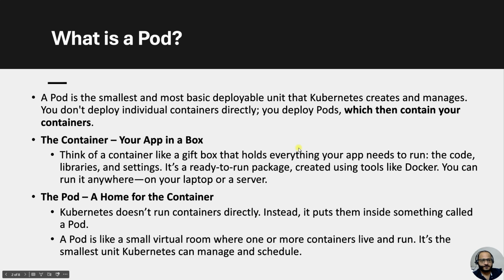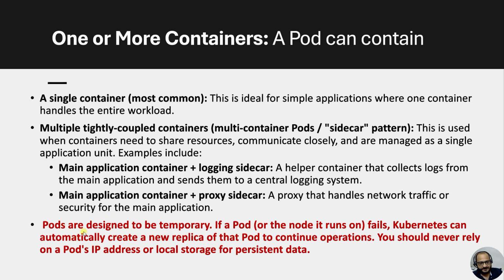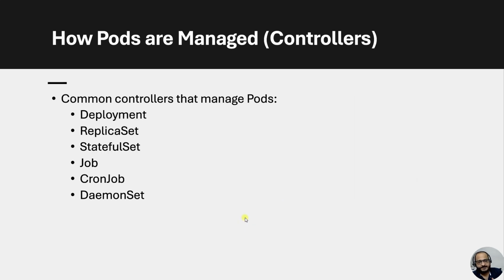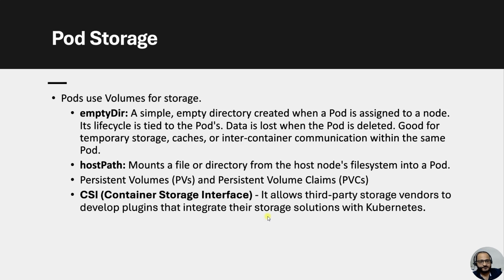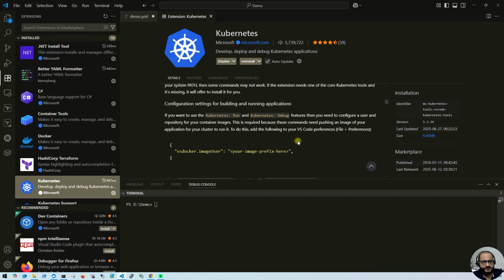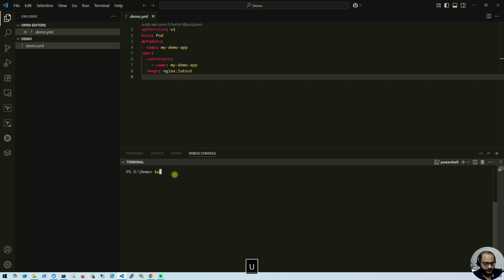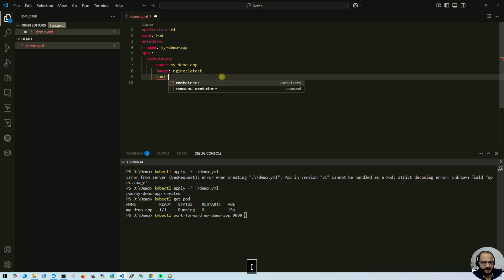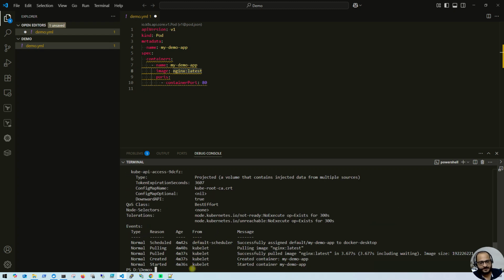Unlocking Kubernetes Pods! (Live Demo) | K8s for Rookies - Day 1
🚀 K8s for Rookies – Day 1
Mastering Kubernetes Pods: From Zero to Confident Practitioner
Welcome to K8s for Rookies Day 1! 🎉
Today we're diving into Kubernetes Pods – the smallest deployable unit in the Kubernetes world.

This hands-on live demo is designed to transform beginners into confident K8s practitioners.

🎯 What You'll Learn:
🧱 Kubernetes Pods Fundamentals – What they are and why they matter

🛠️ Live Demo Walkthrough – Step-by-step pod creation and management

🔁 Pod Lifecycle Management – From creation to graceful deletion

📄 YAML Configuration – Define and deploy pods with real-world YAML examples

🐞 Troubleshooting Techniques – Must-know basics every beginner needs

👥 Perfect For:
✅ Kubernetes beginners starting their container orchestration journey
✅ DevOps engineers transitioning to K8s from traditional environments
✅ Cloud professionals building and managing containerized applications

✅ Kubernetes

✅ DevOps tooling

✅ Cloud-native practices

Join over 3,330+ professionals mastering the cloud with hands-on, real-world content.

💬 Engage With Our Community:
👍 Like if this pod demo helped clarify Kubernetes fundamentals
💭 Comment your Kubernetes questions – I personally respond to every one!